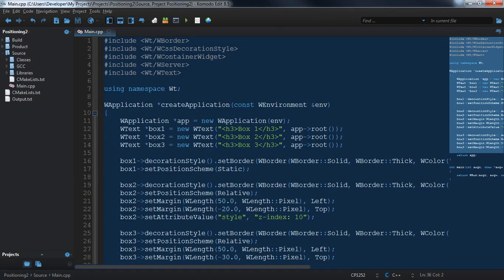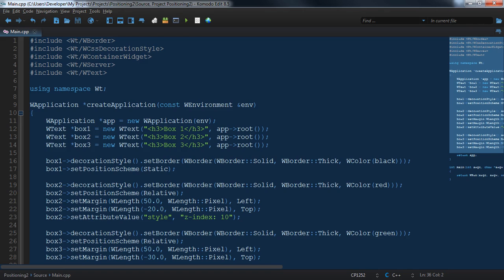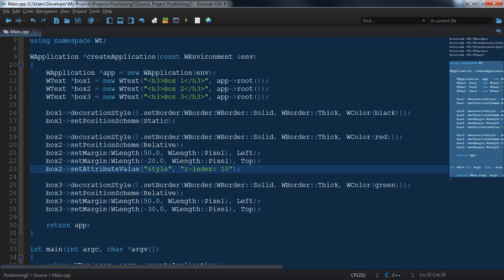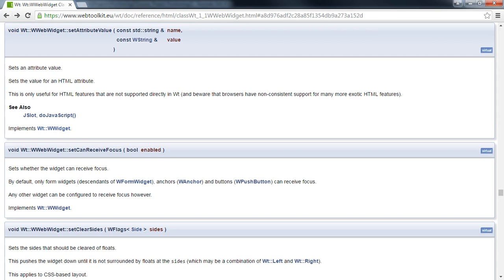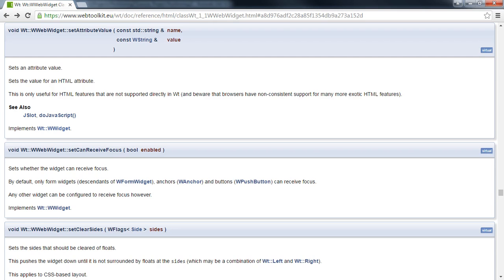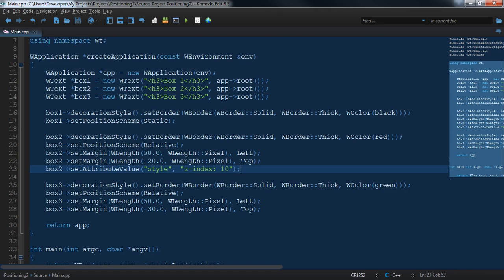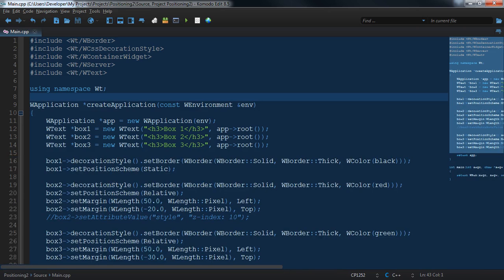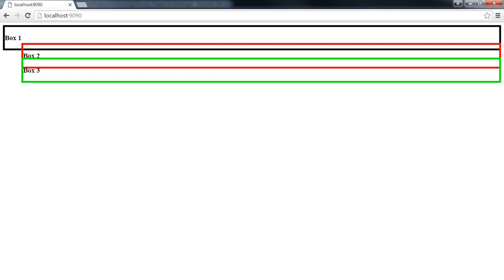0045 Wt C++ Relative and Static Positioning Part III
This series explains how relative and static positioning works in Wt C++. We will be using Komodo Edit and MinGW.